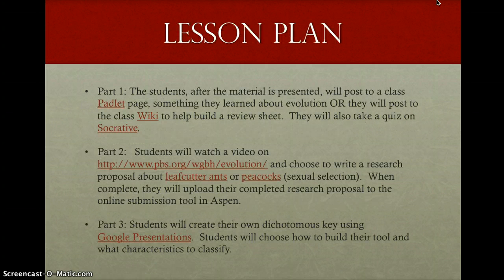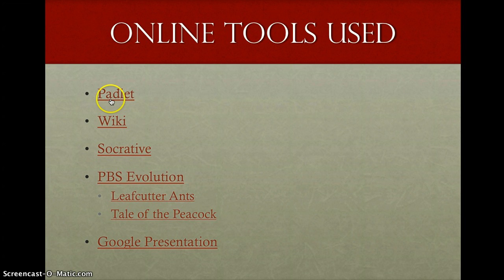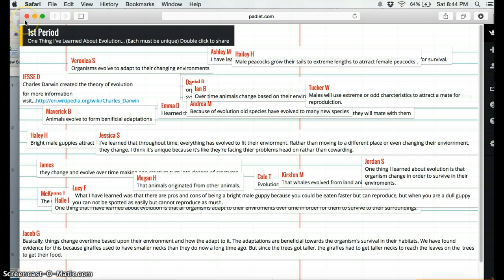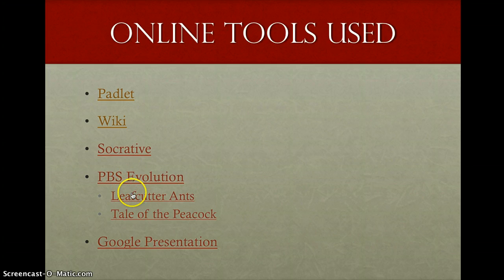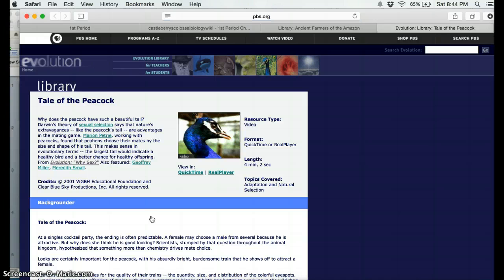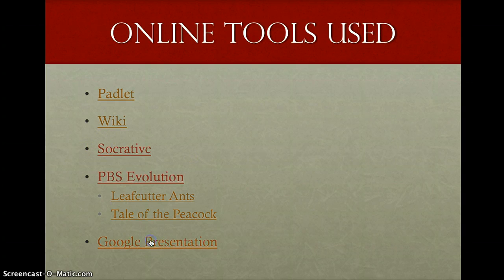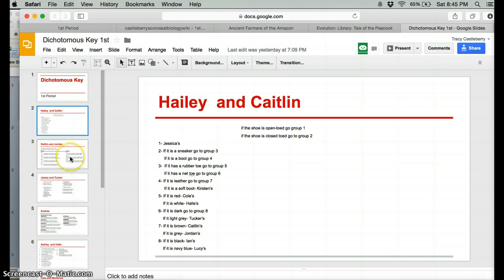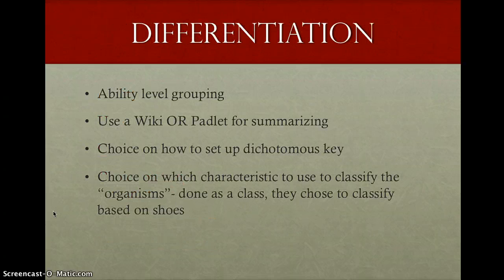Lesson Plan ITEC 7430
Lesson Plan overview